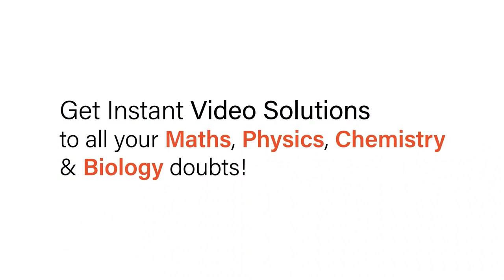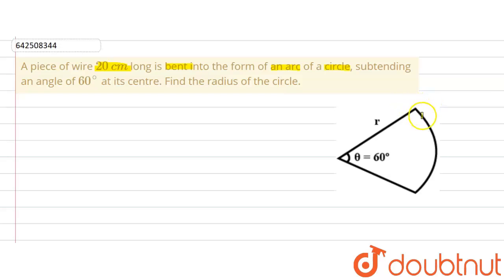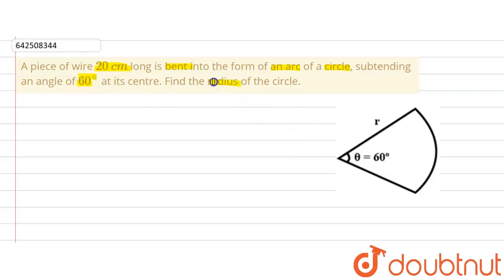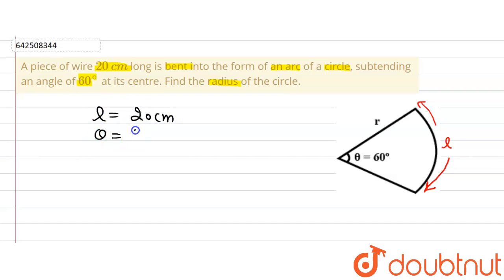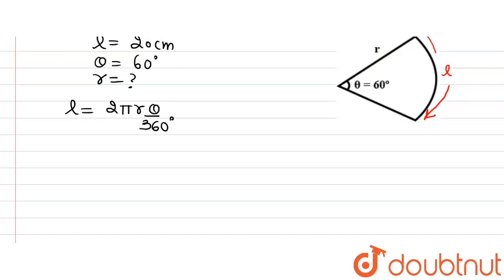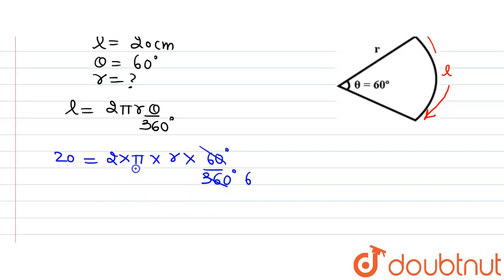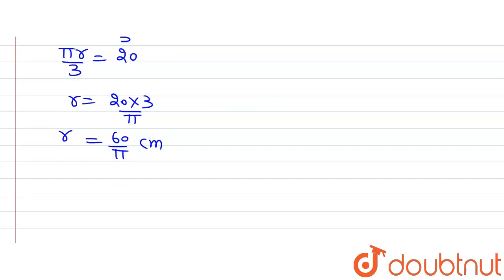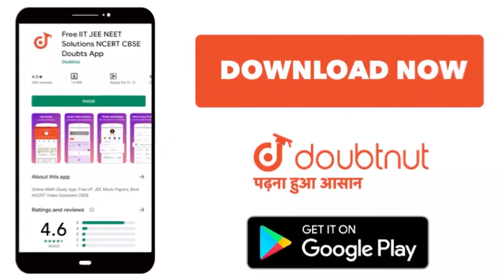A piece of wire 20 cm long is bent into the form of an arc of a circle, subtending an angle of 6...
A piece of wire 20 cm long is bent into the form of an arc of a circle, subtending an angle of 60^(@) at its centre. Find the radius of the circle.
Class: 10
Subject: MATHS
Chapter: AREAS RELATED TO CIRCLE
Board:CBSE

👉 Have Any Query? Ask Us.